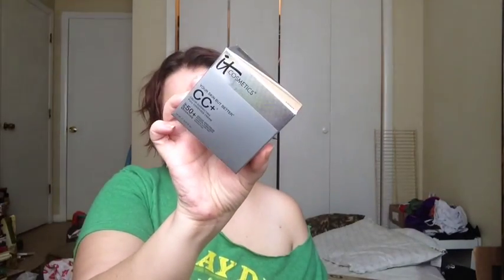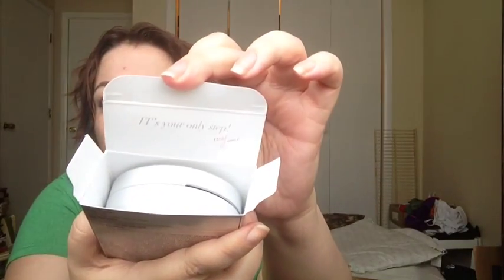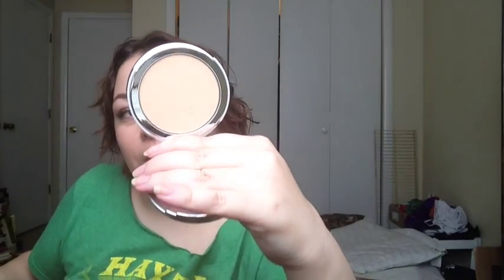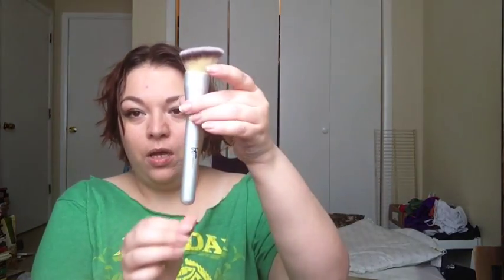New Stuff :IT Cosmetics New Year, your most beautiful skin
Hey all! I picked up the latest IT Cosmetics TSV & I wanted to try it out for the first time with you.